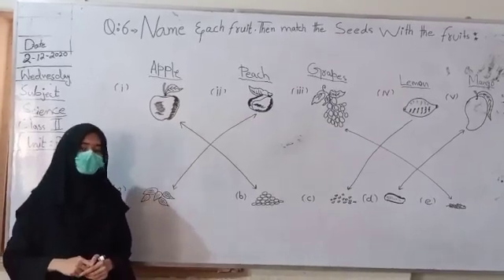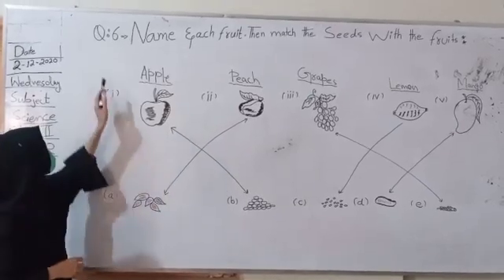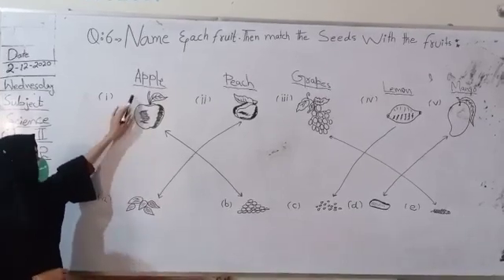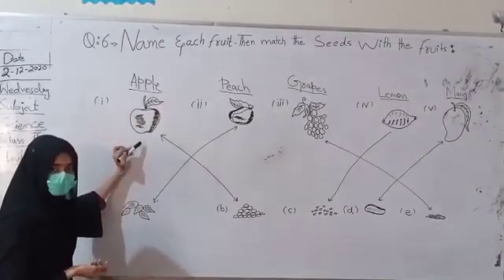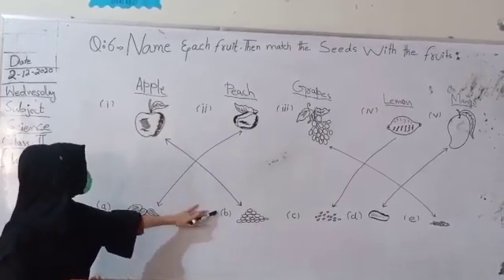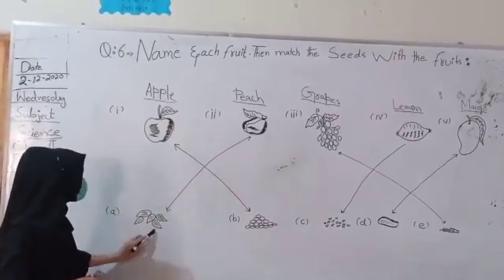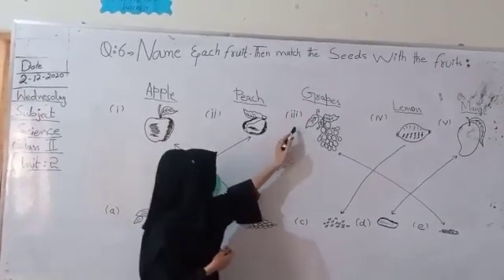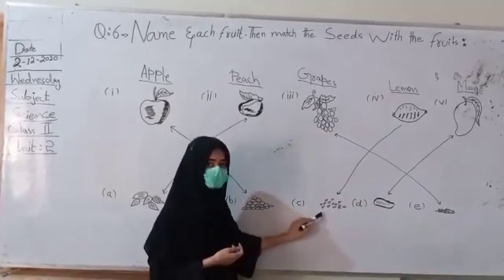Science Lecture for Class II 02-12-2020